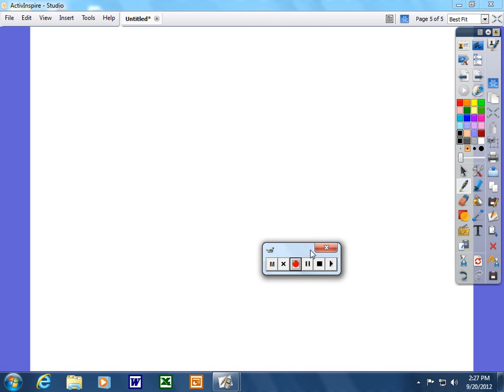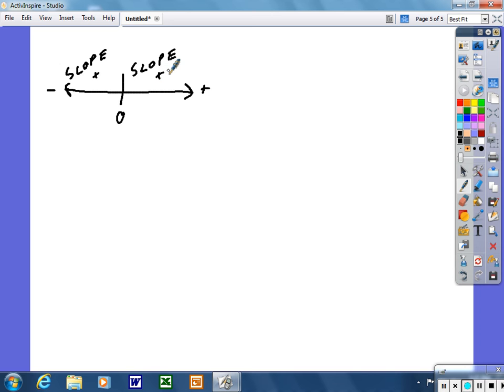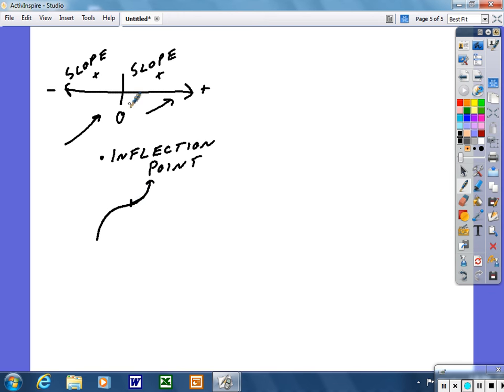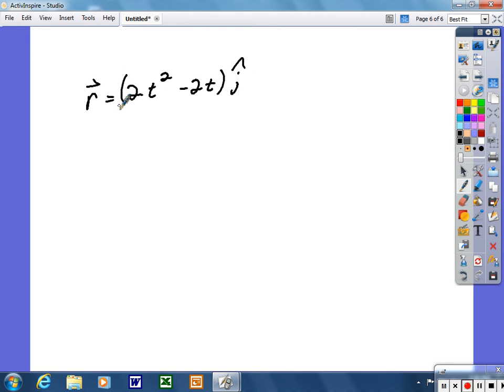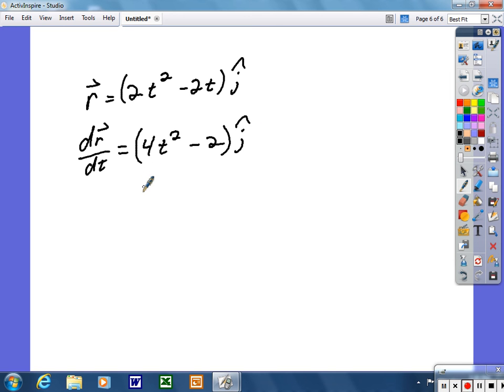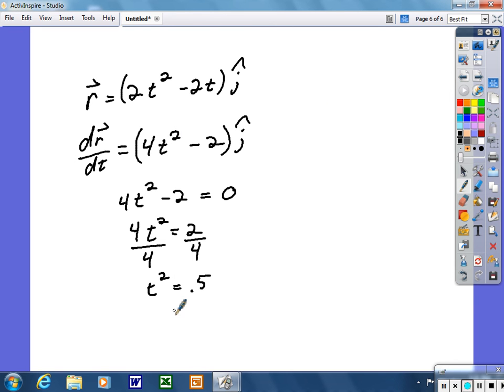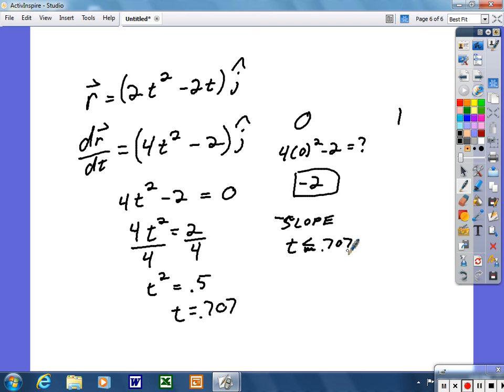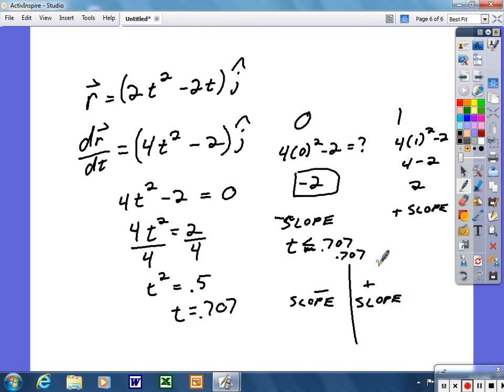Graphical Analysis 2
Practice math using relative extrema